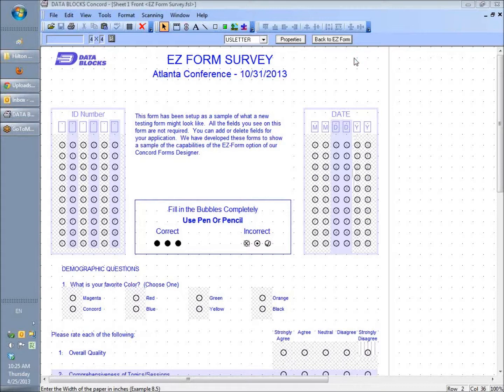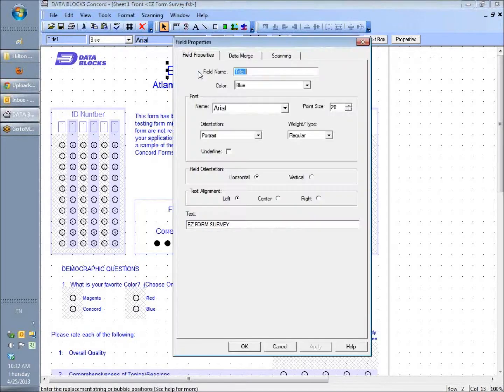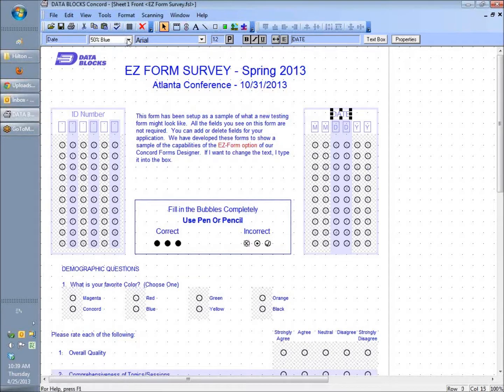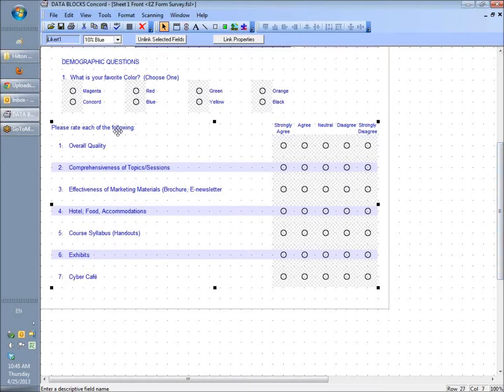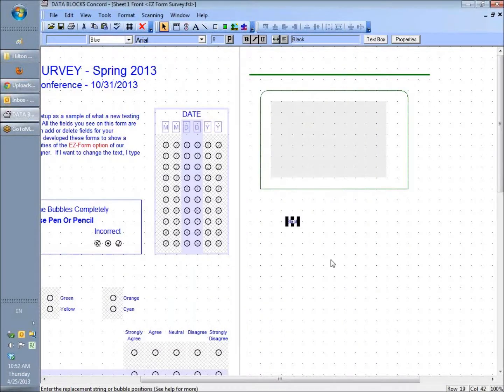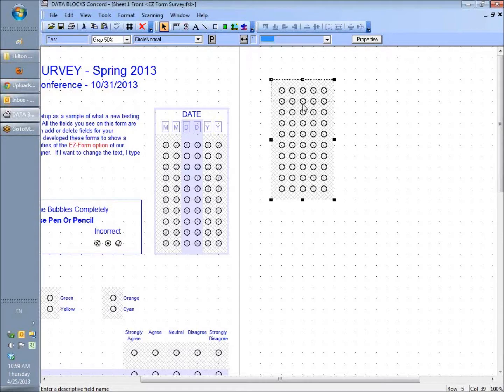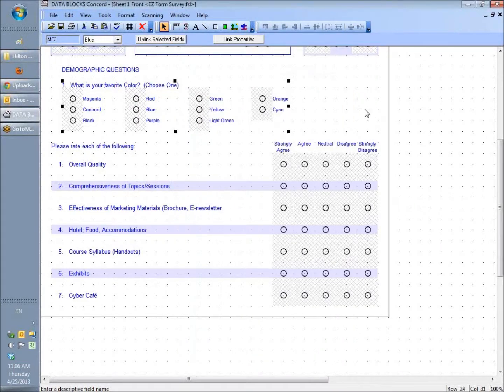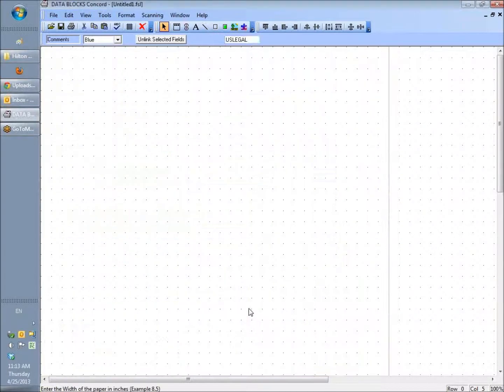2. Concord Forms Designer - Modifying a Form created in the EZ Form Design Wizard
Concord Forms Designer for plain paper scan forms - this video shows you how to modify a form after you have created it using the Concord EZ Form Design Wizard.  It also has some basic information about how the Concord Forms Designer works in the regular forms designer.